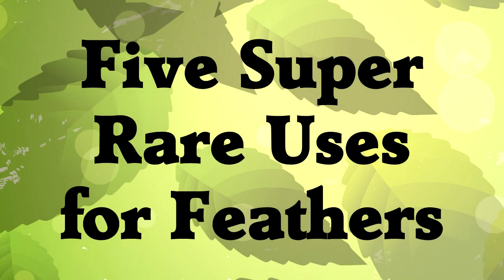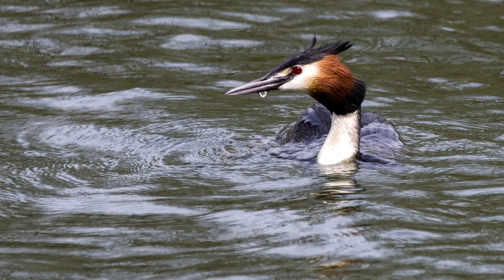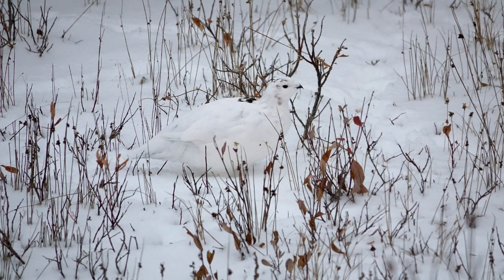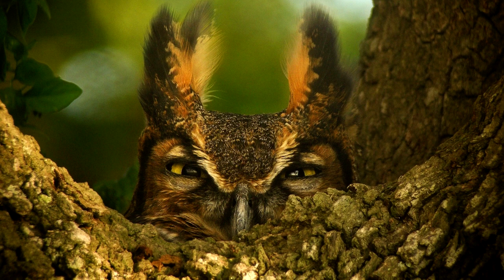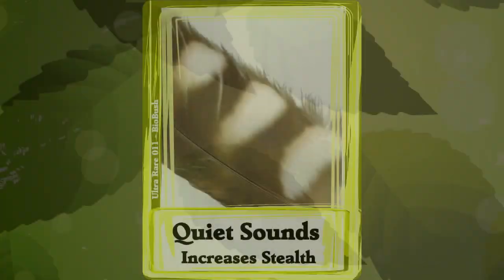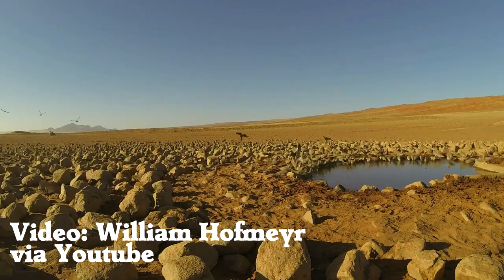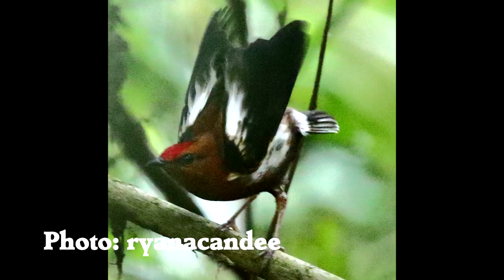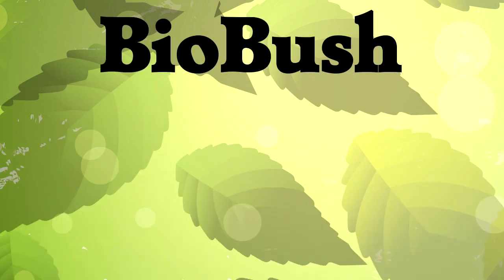Five Rare Feather Uses - Feather Function #3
Some birds use their feathers in rare and interesting ways.  I was surprised to learn about them!

These rare or unique methods for using feathers are the extreme edge cases where birds are pushing the limits of what's possible with feathers.
#1 Eating Feathers
Grebes regularly pluck and eat their own feathers.  They also feed their feathers to their babies.  Grebes also eat fish, so our best guess is that they wrap fish bones in a ball of feathers to help protect their digestive system.
#2 Snowshoe
Ptarmigans forage on the ground, even in winter when there's snow on the ground.  They have rare feathery feet to help walk on top of snow.
#3 Stealth
Every bird stirs up the air as it flies.  Lots of birds make big whooshing sounds as they fly because they stir the air into a vortex with each wing.  A vortex is kind of like a whirlpool in air.  Anyway, owls have cool frills and fringes on their wing feathers.  These fringes make tiny vortices.  And tiny vortices are quiet.  Stealth!
#4 Carry Water
This is my favorite of the bunch.  Sandgrouse have special belly feathers that are normally curled up.  But when the sandgrouse stands in water the feathers unfurl into cup shapes and hold water.  Then the sandgrouse can fly back to their chicks and let them drink from their belly feathers!  What!?
#5 Make Sound
The opposite of the stealthy owl, the Club-winged Manakin tries to attract attention by making loud "EEEE" sounds.  But the sound is produced by its wings!  They have modified feathers that shake 1,400 times per second (!) and produce sound waves we (and other Manakins) can hear.